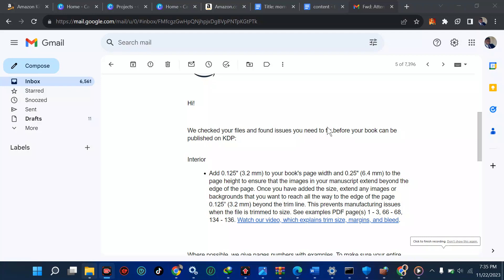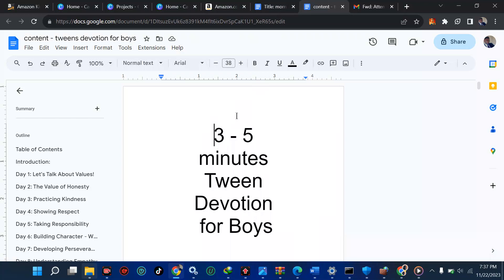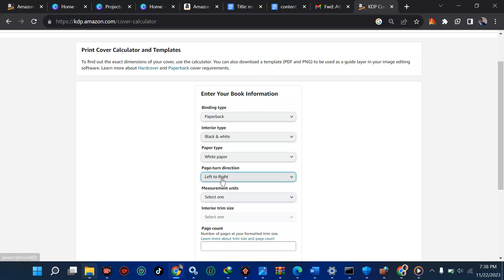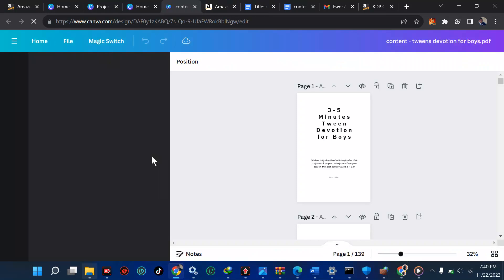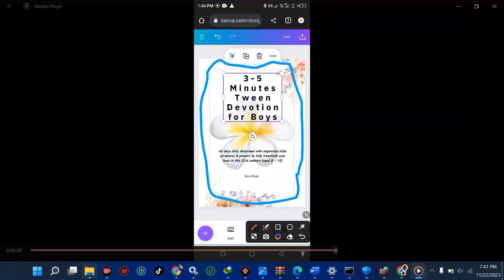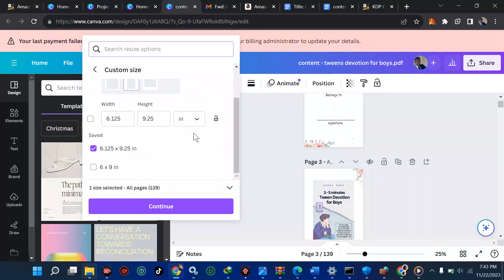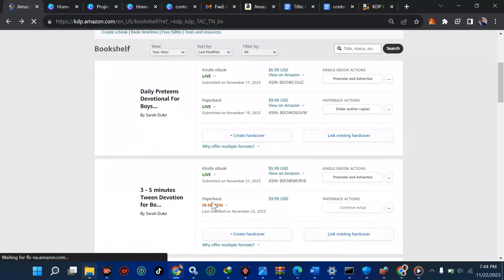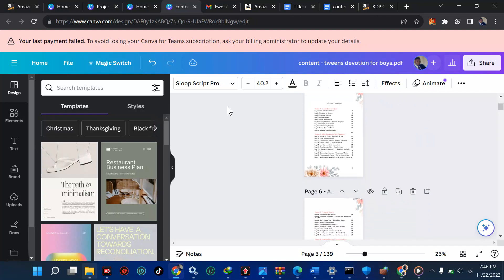HOW TO FIX AMAZON KDP BOOK COVER SIZE ERRORS // PAPERBACK ERRORS // PAGE WIDTH AND HEIGHT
Learn How to Fix KDP Errors Like this:

We checked your files and found issues you need to fix before your book can be published on KDP:👇

Interior
Add 0.125" (3.2 mm) to your book's page width and 0.25" (6.4 mm) to the page height to ensure that the images in your manuscript extend beyond the edge of the page. Once you have added the size, extend any images or backgrounds that you want to reach all the way to the edge of the page 0.125” (3.2 mm) beyond the trim line. This prevents manufacturing issues when the file is trimmed to size. See examples PDF page(s) 1 - 3, 66 - 68,